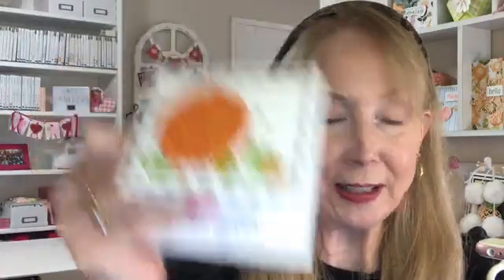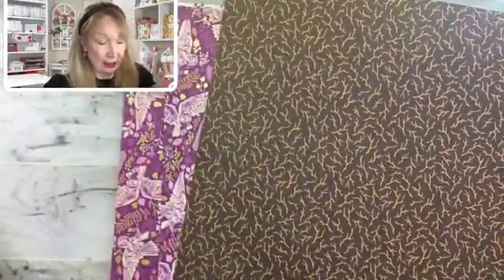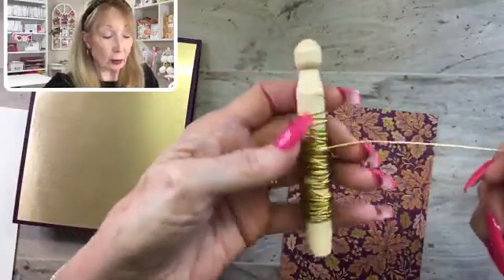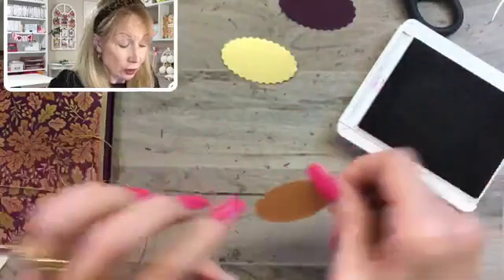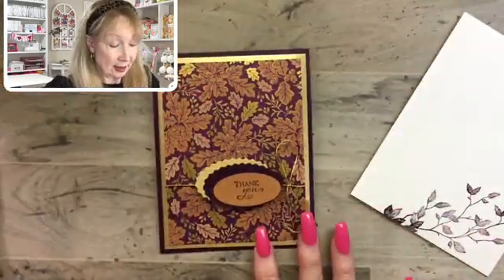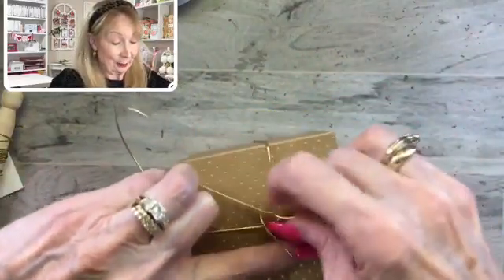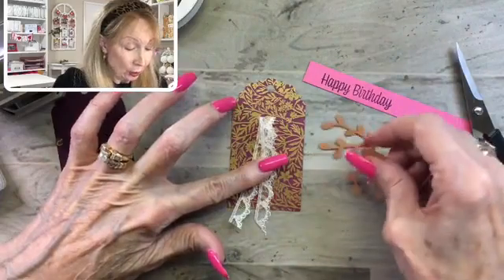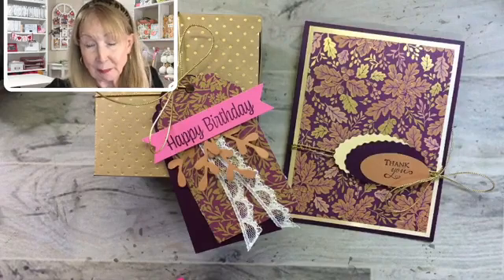Blackberry Beauty Card and Gift Tag!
***This video tutorial shows you how to create a beautiful card using the Stampin' Up! Blackberry Beauty Designer Series Paper!***

Products used in this project:

Blackberry Beauty 12" X 12" (30.5 X 30.5 Cm) Specialty Designer Series Paper [156458] - Price: $15.00
Very Vanilla 3/8" (1 Cm) Scalloped Lace Trim [149593] - Price: $7.00